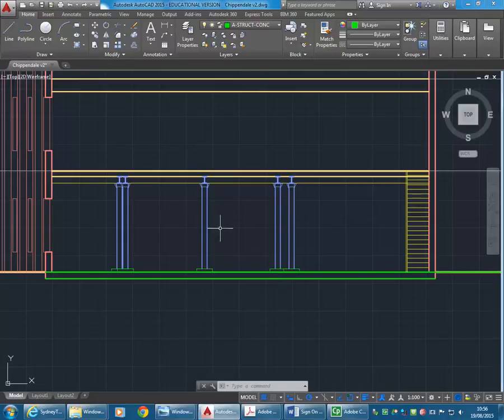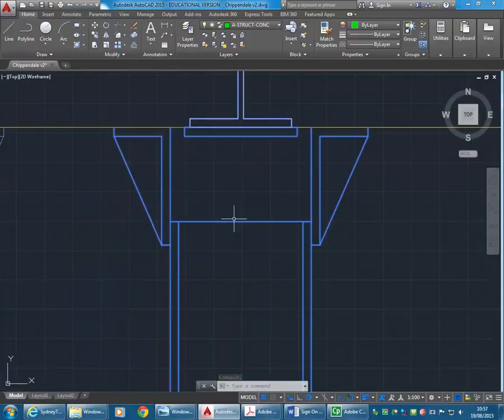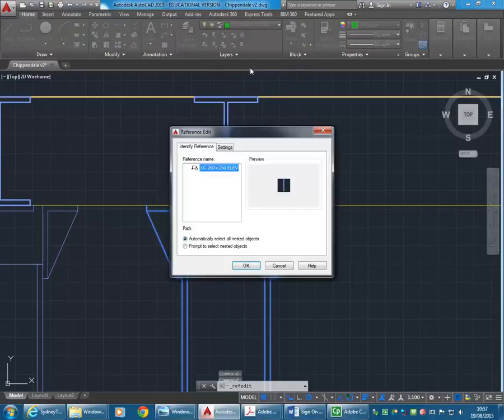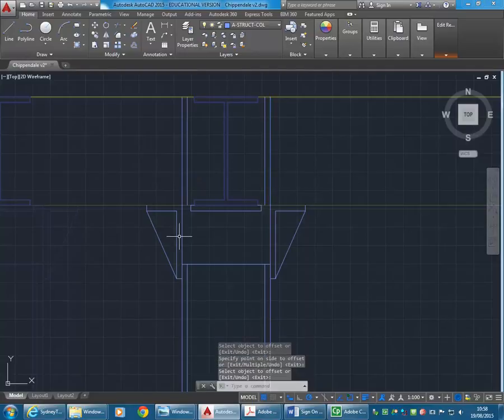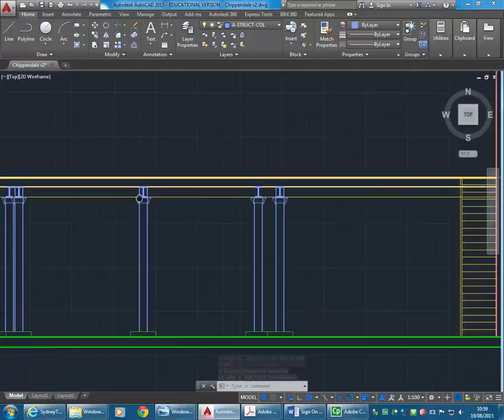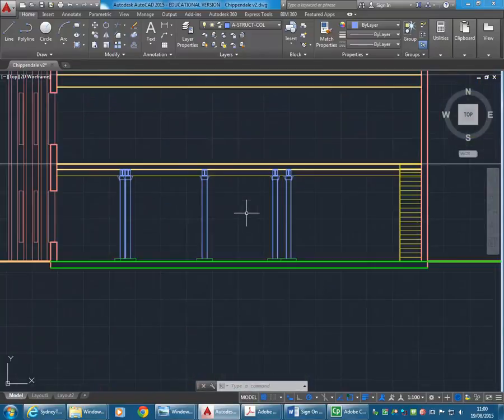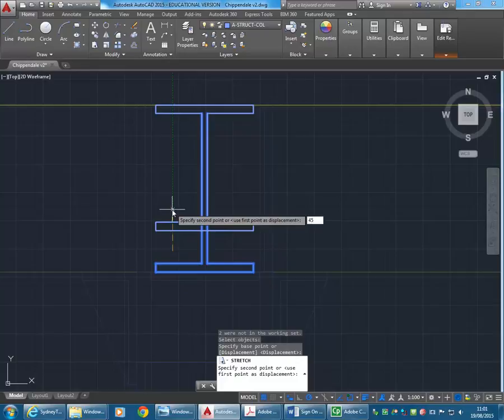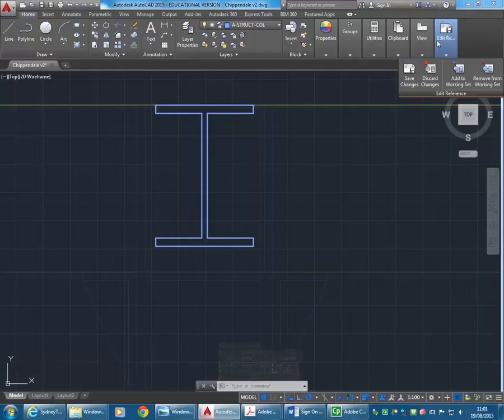Chippendale Project Step 9 Modifying Columns and Beams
AutoCAD tutorial showing a continuation of previous tutorial modifying columns and beams in section